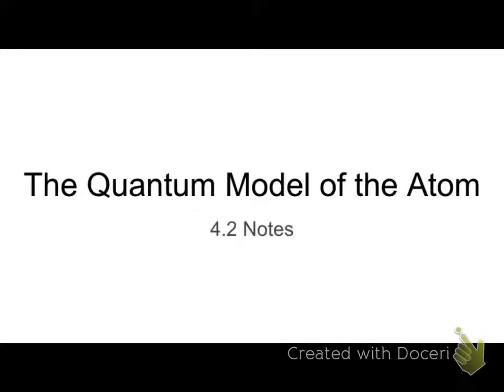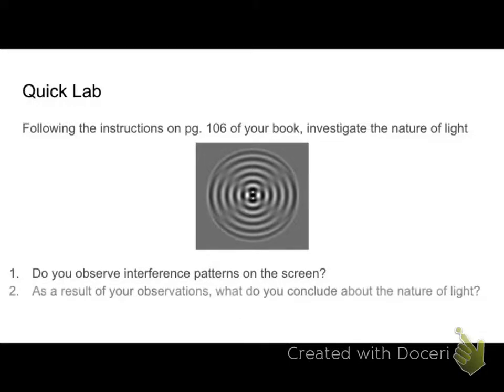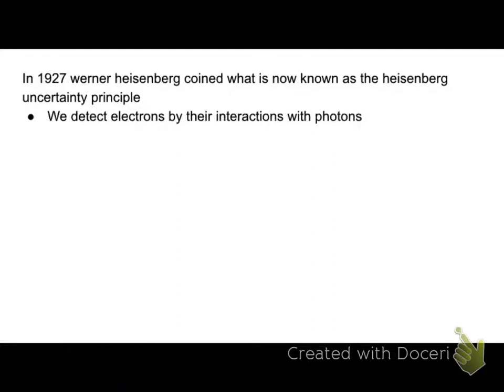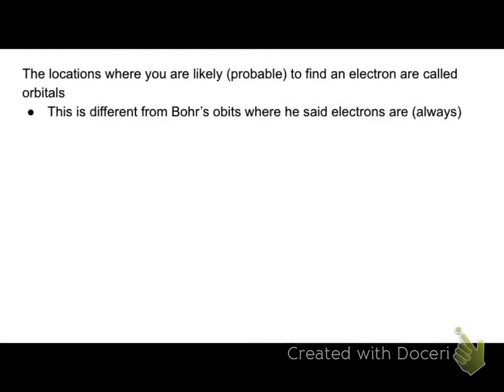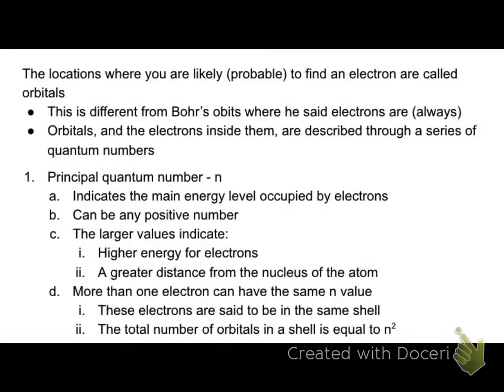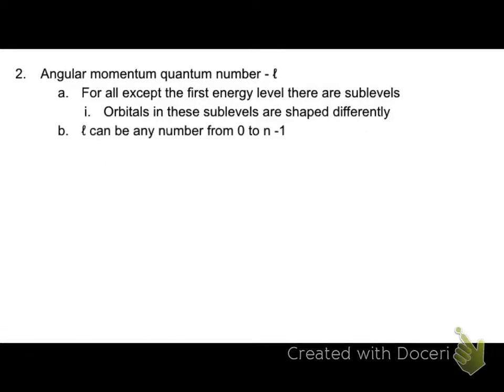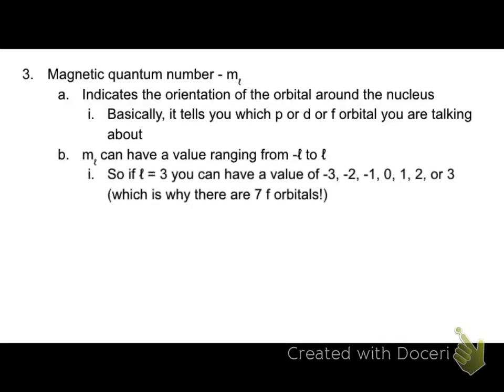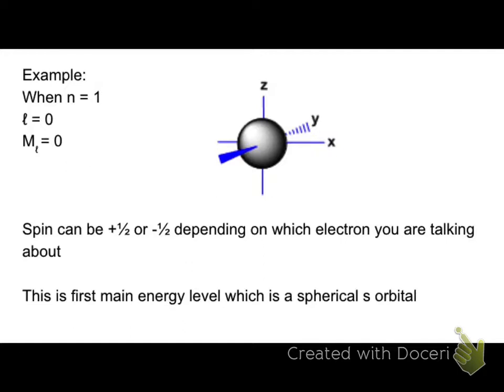4.2 Notes: The Quantum Model of the Atom